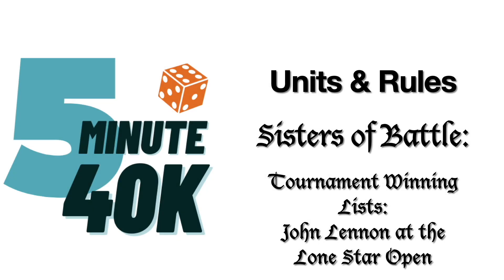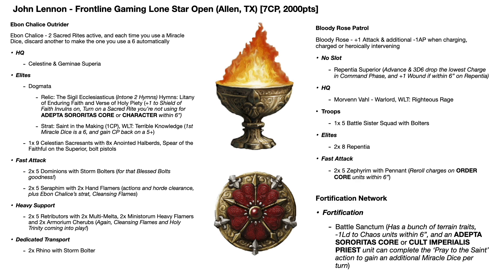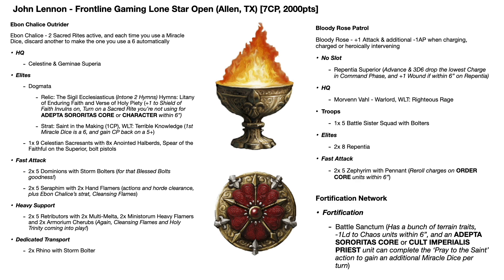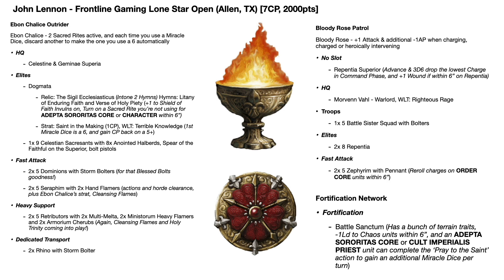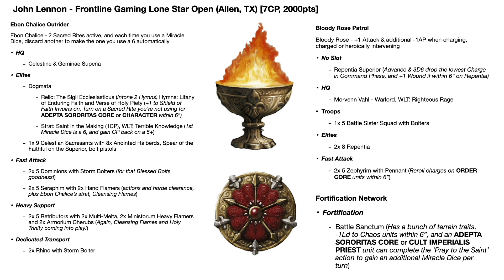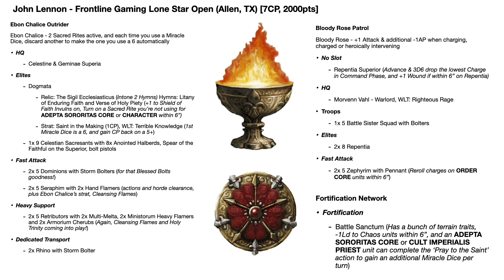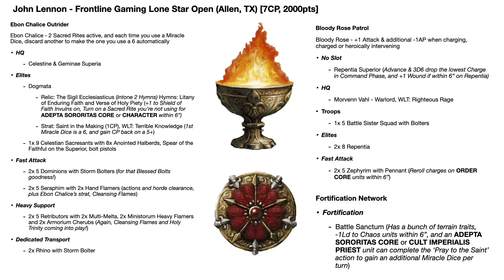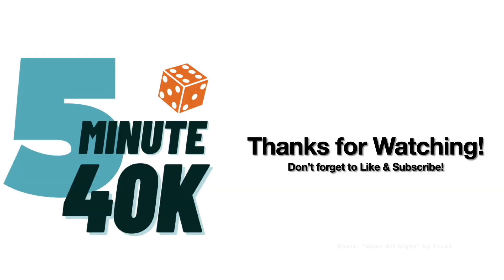5(ish) Minute 40K - Sisters of Battle Tournament Winning Lists: John Lennon at the Lone Star Open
I take a brief look at John Lennon's winning Sisters of Battle list from the Lone Star Open, held on 23 July. This is an interesting list fusing the flamer goodness of the Ebon Chalice with the killing power of the Bloody Rose. To learn more about how the list works and what he bought along, check this video out!

EDIT - Note the Pray to the Saint action can be completed by an ADEPTA SORORITAS INFANTRY unit, not CORE, so JL used his Dogmata for this a few times!